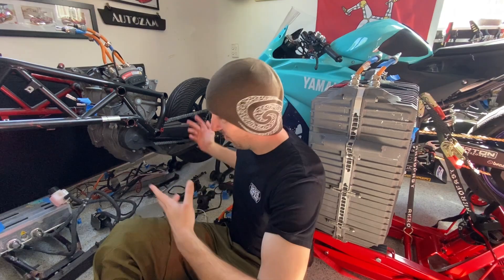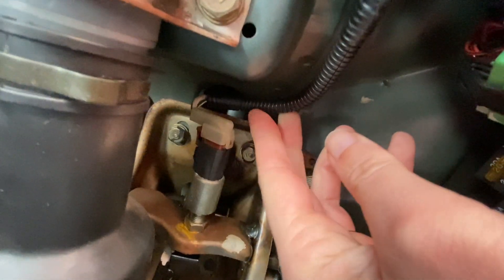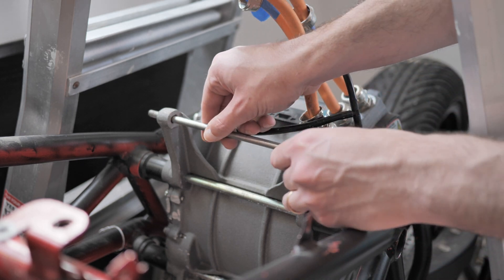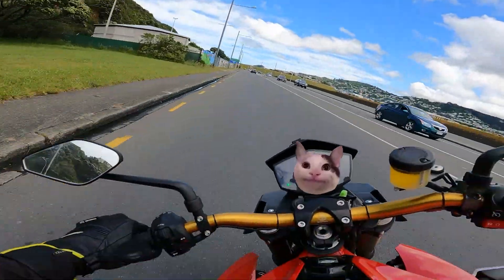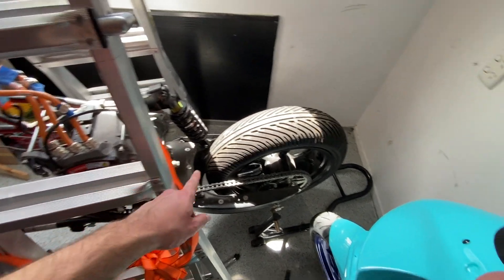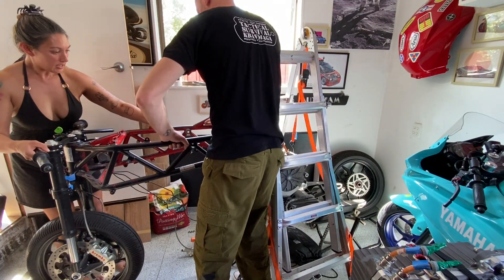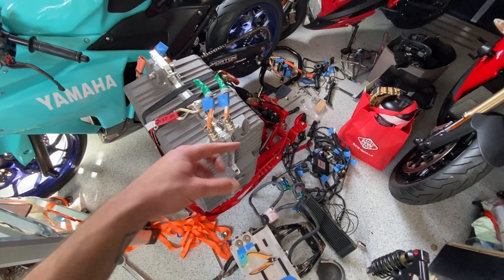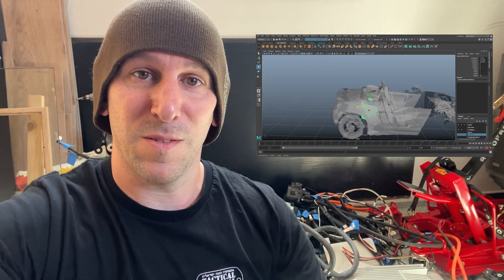Electric Honda Beat Conversion - Episode 4 - Removing the Motor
How to take an Energica motor out the wrong way with the wrong tools in the wrong order.

🏍 Vehicles: 1994 Honda Beat + 2018 Energica Ego

- newzeroland -

0:00 Intro
1:07 Mystery Bits
3:08 I use the ladder again
4:20 Removing stuff
9:30 Jenn helps remove the motor
11:00 Weighing everything!
13:11 Outro